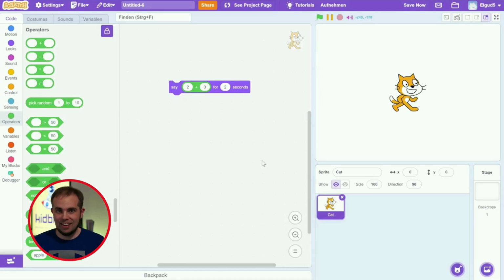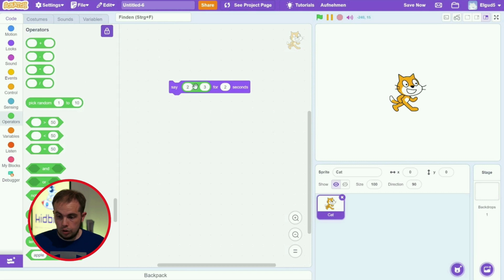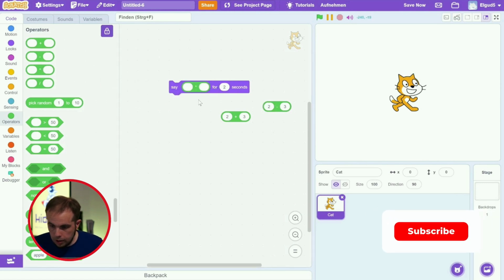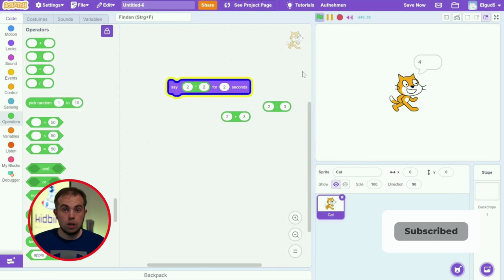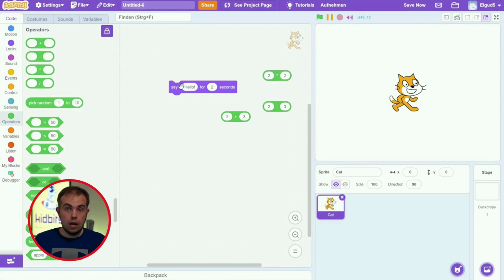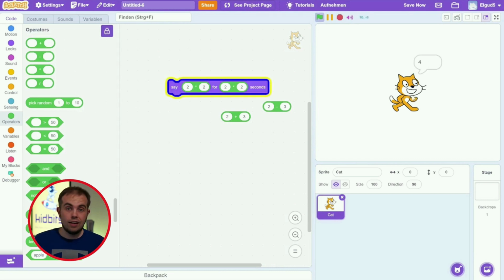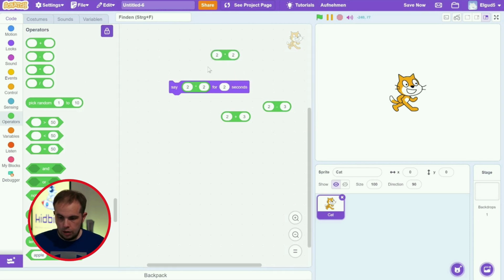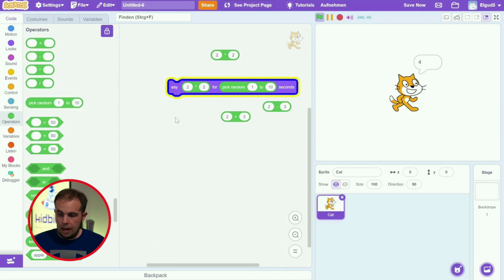Quick Overview of Scratch Operators Commands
Discover Scratch Operators Commands in this engaging and educational tutorial for kids. Enhance your coding skills with Scratch today!